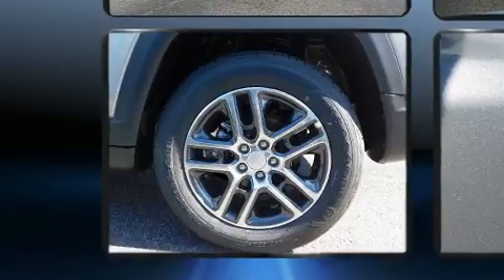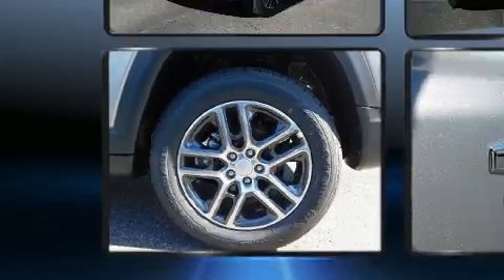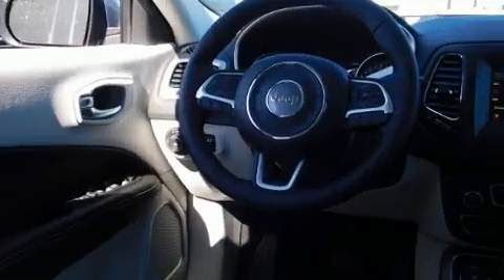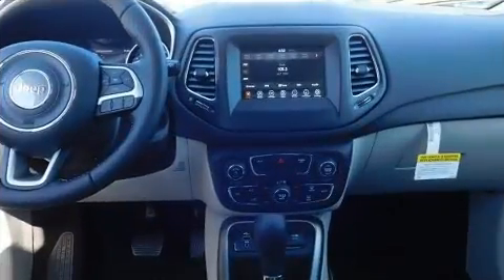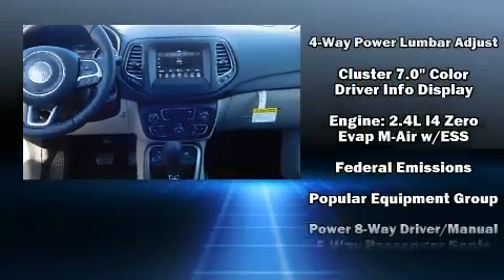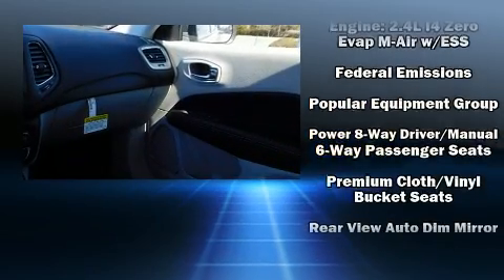2019 Jeep Compass SUN & WHEEL FWD in Norfolk, VA 23518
The 2019 Jeep Compass. It features a front-wheel-drive platform, an automatic transmission, and a 2.4 liter 4 cylinder engine. Jeep prioritized comfort and style by including: a tachometer, variably intermittent wipers, a trip computer, front bucket seats, tilt and telescoping steering wheel, an overhead console, and power windows. Jeep also prioritized safety and security with features such as: dual front impact airbags, head curtain airbags, traction control, brake assist, anti-whiplash front head restraints, a panic alarm, and 4 wheel disc brakes with ABS. Various mechanical systems are monitored by electronic stability control, keeping you on your intended path. We have the vehicle you've been searching for at a price you can afford. Stop by our dealership or give us a call for more information.